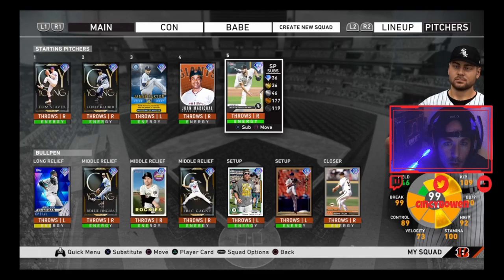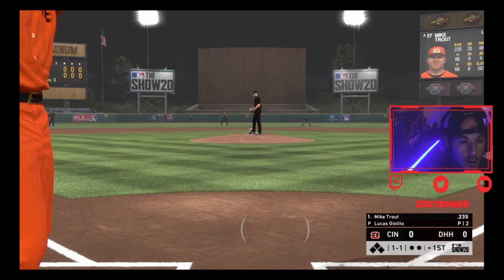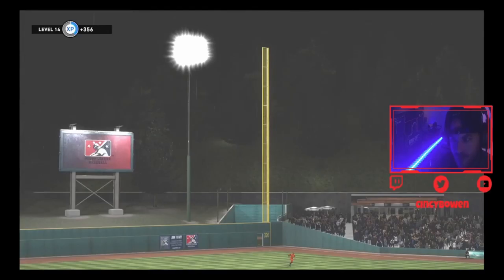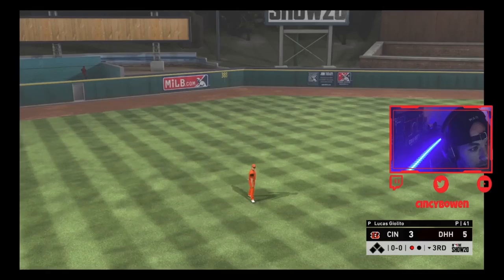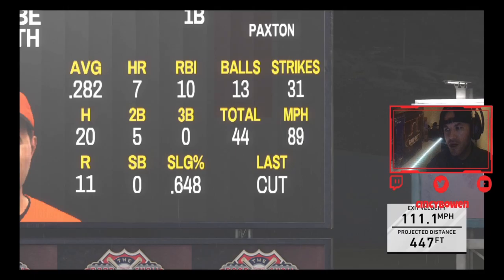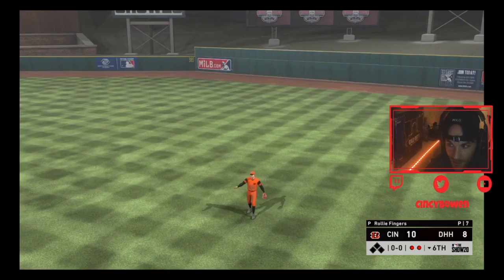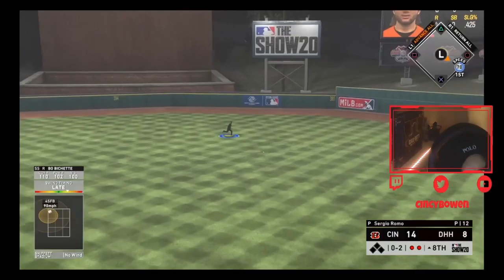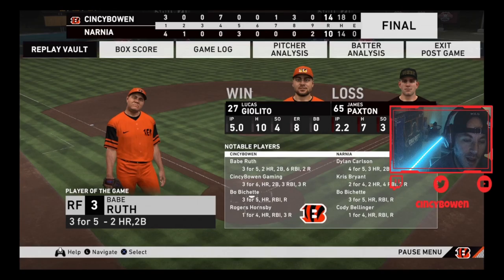Dimond Dynasty Lucas Giolito Debut Mlb The Show 20!!!!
Hey this is a diamond dynasty match up featuring Lucas Giolito 99 Overall Tops Now Card Debut this was a crazy game with lots of home runs and over 20 runs scored in the game Enjoy and don't forget to subscribe!